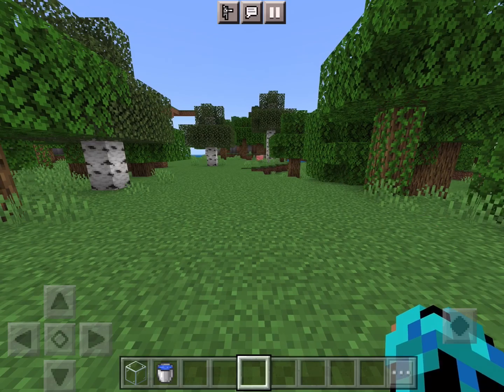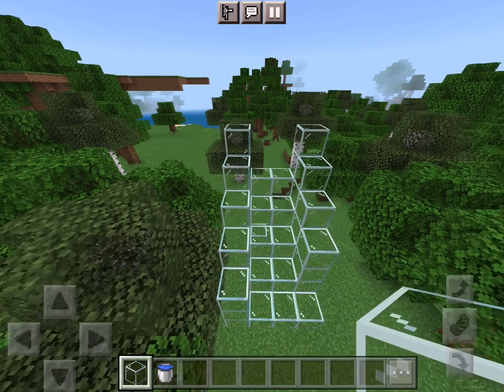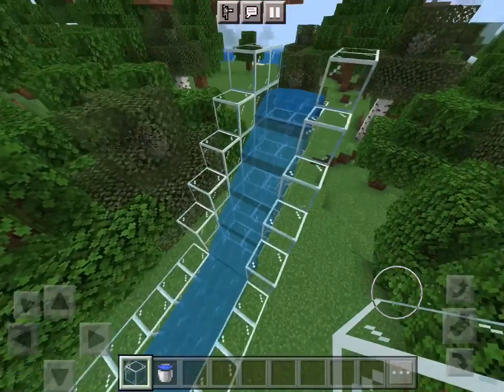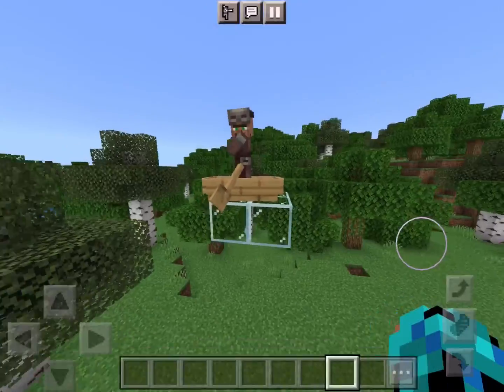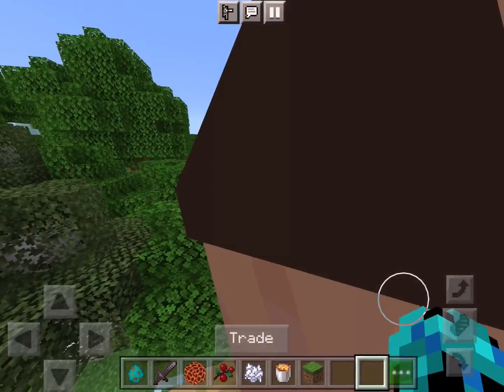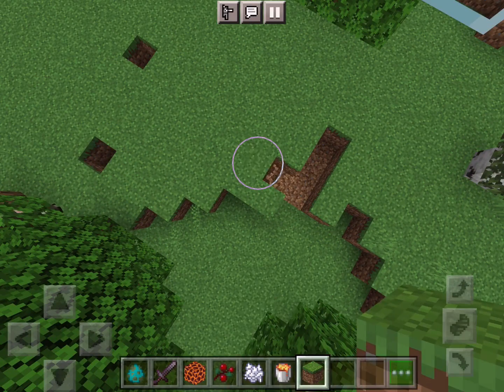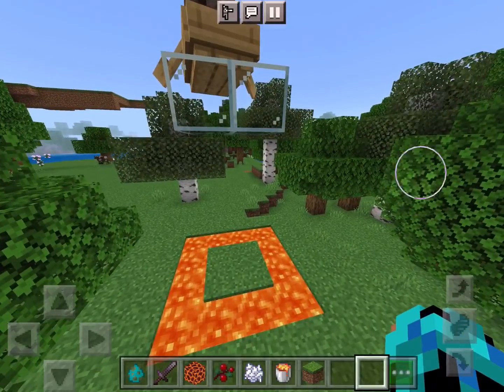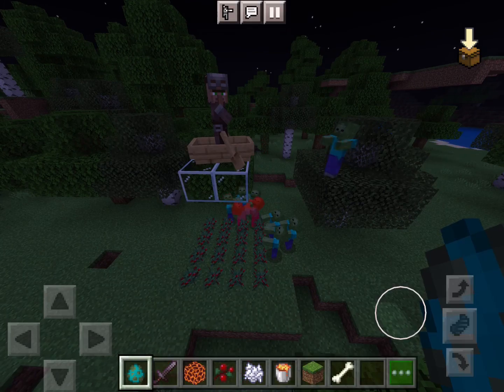How To Make A Minecraft Zombie Magnet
Attract and kill zombies with this!